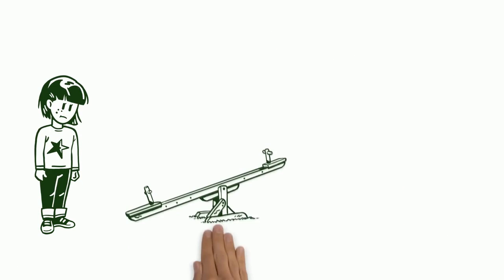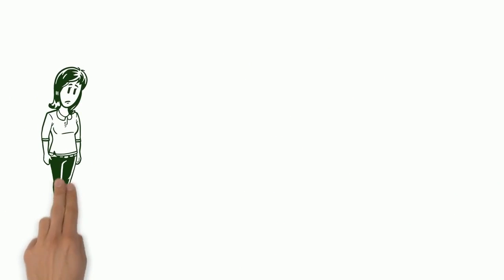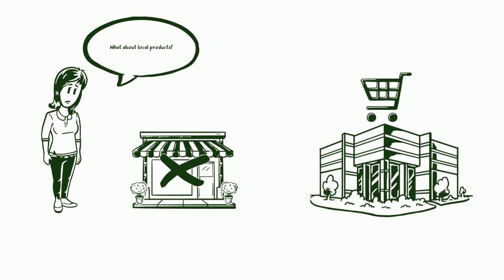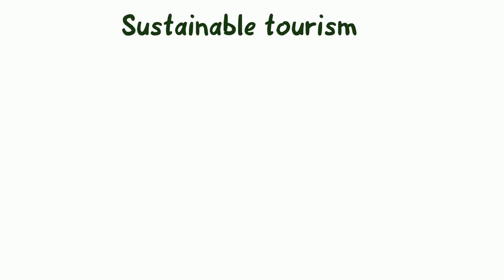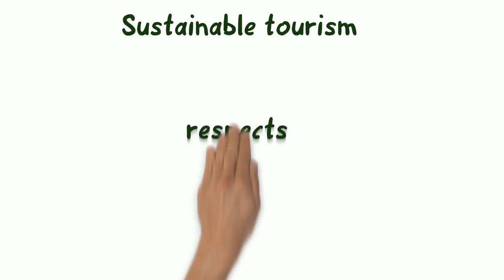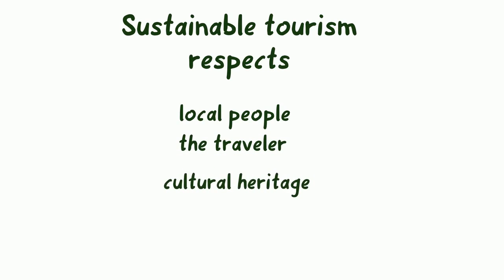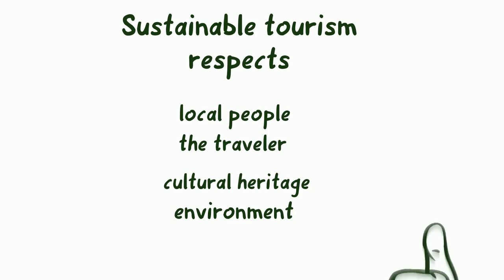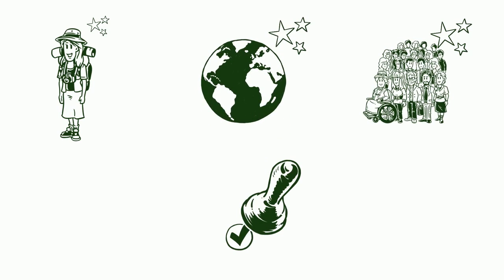What is SUSTAINABLE TOURISM? What does SUSTAINABLE TOURISM mean? SUSTAINABLE TOURISM meaning#8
What is SUSTAINABLE TOURISM? What does SUSTAINABLE TOURISM mean? SUSTAINABLE TOURISM meaning#8. What is Sustainable Tourism.
How much do you know about Sustainable Tourism?
This video was produced by our volunteer author Alma Schiffer.

#7 steps to calculate loss of profit in insurance claims in accounts in CA ipcc in English easy way.

Accounting for Beginners #4 Journal Entries Beginner Tips Basics Journal Entries Beginner.

Accounting for Beginners #6 The Balance Sheet :-